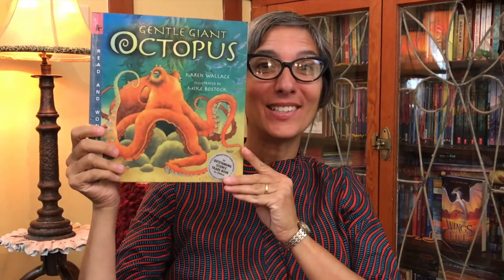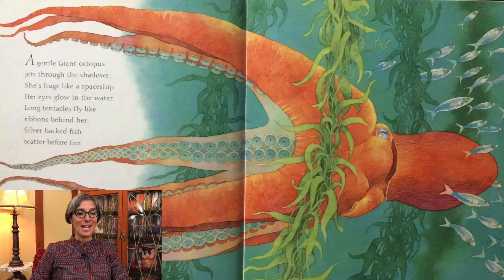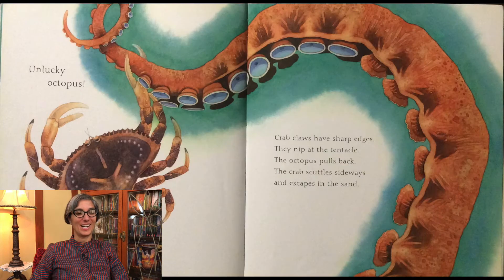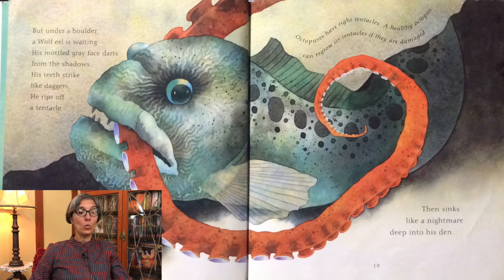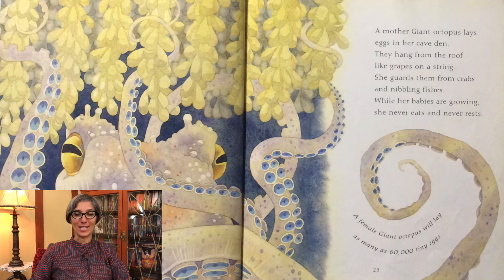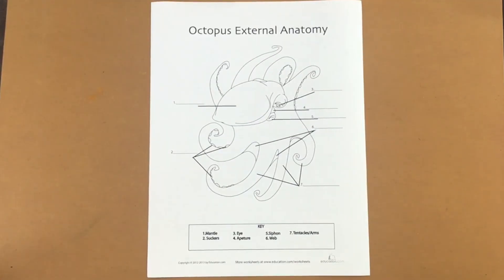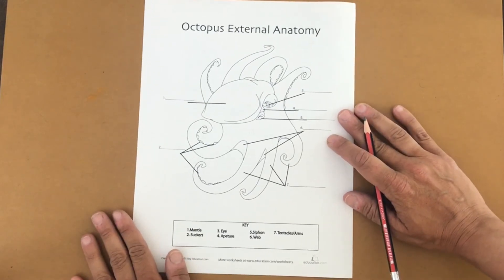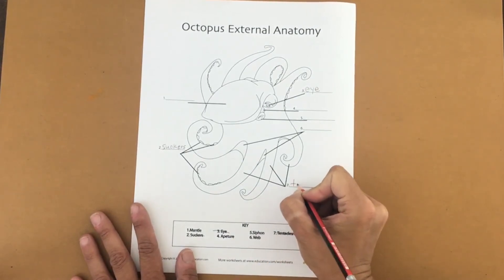Octopus | Life Cycle | Octopus Anatomy | Kids | Science | Read Aloud | Story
Learn all about the octopus, octopus anatomy and life cycle in this kids science read aloud story with Ms. Gisa. Gentle Giant Octopus is written by Karen Wallace and illustrated by Mike Bostock. After the story, we learn about the parts of an octopus' body!

Gentle Giant Octopus

Folkmanis Octopus Puppet

EDITOR
David Nico